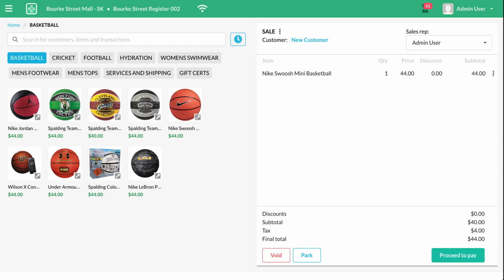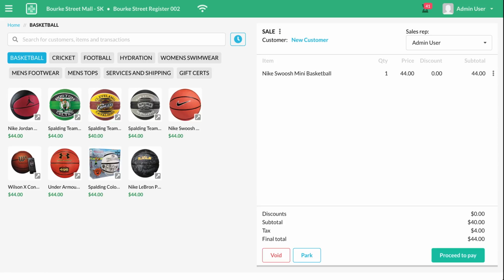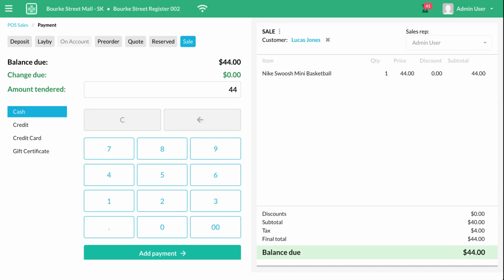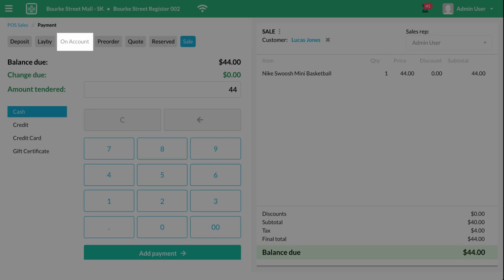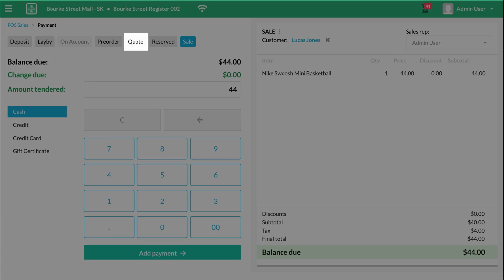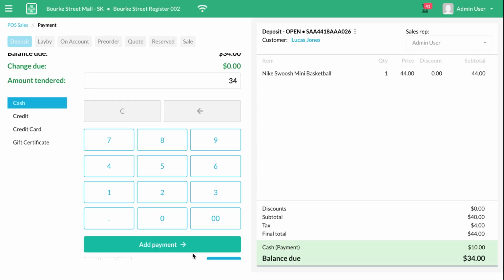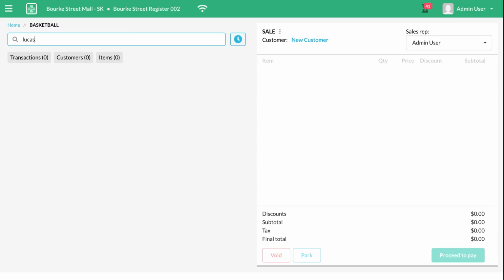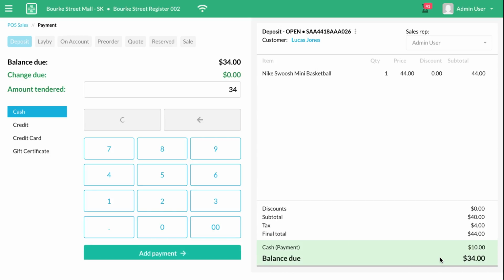Different transaction types in KRISP POS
The different transaction types in the KRISP POS: deposit, layby or layaway, on account, pre-order, quote, reserved, and sale.